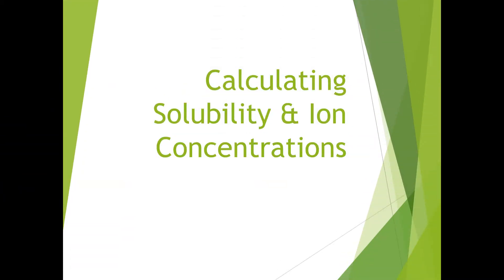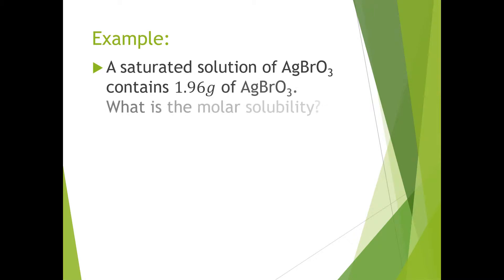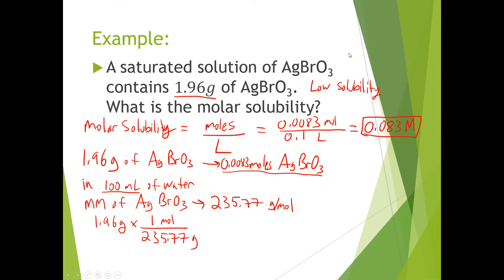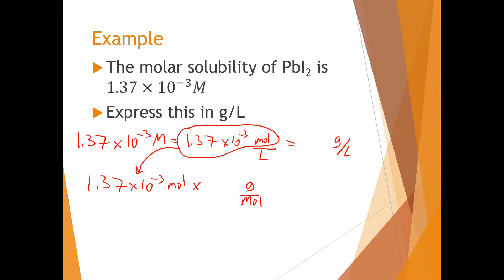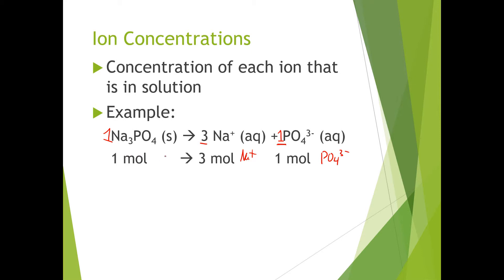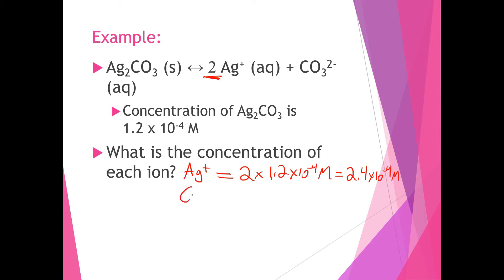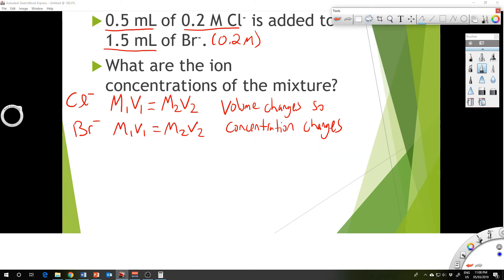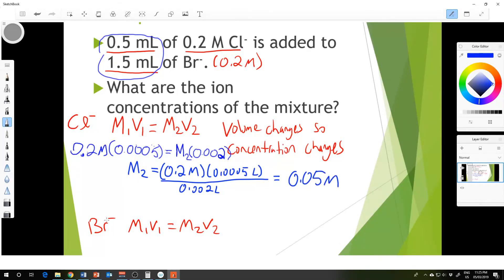Chem 12 - U3b - Calculating Solubility and Ion Concentrations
Short lesson on calculating solubility and ion concentrations.